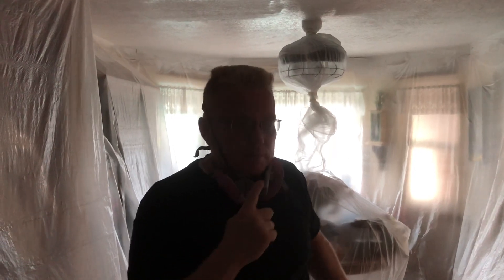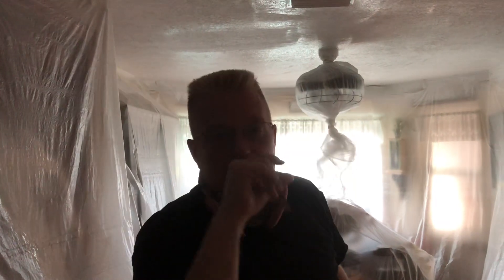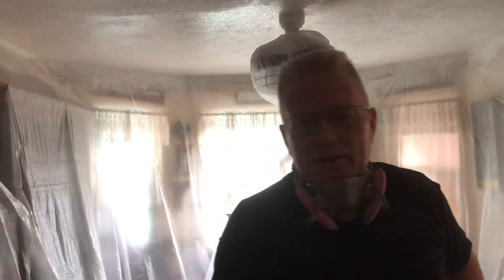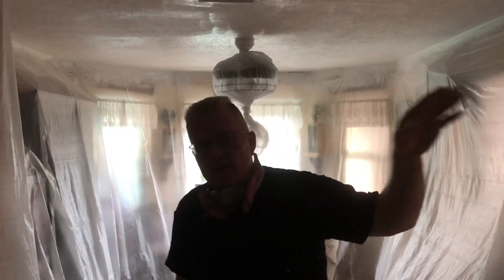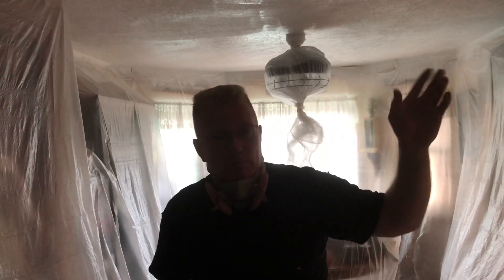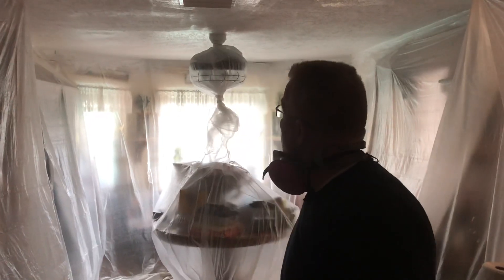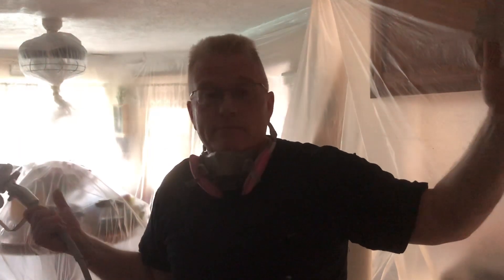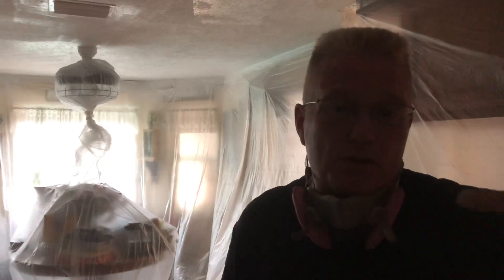Painting a Kitchen Ceiiling With A Graco 395 Airless Sprayer - Spencer Colgan